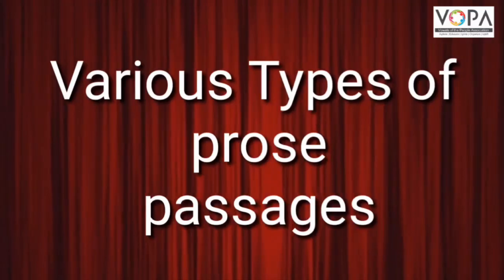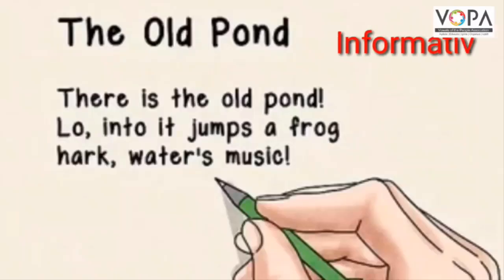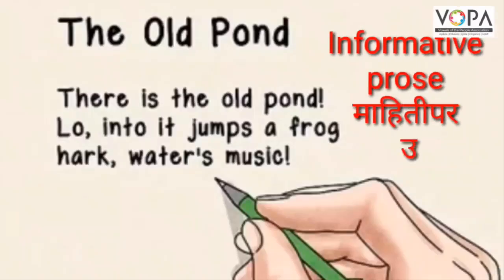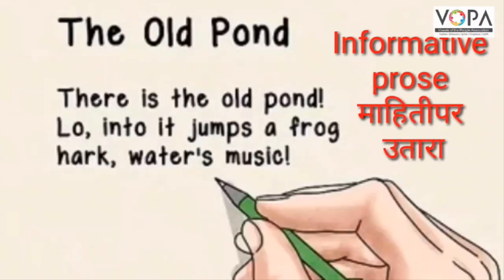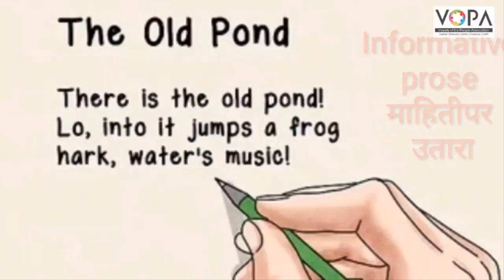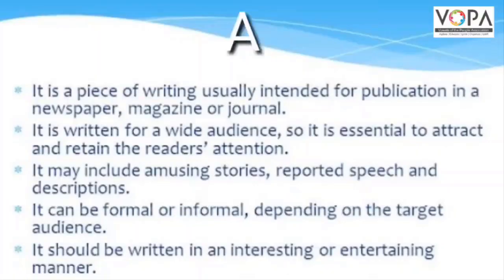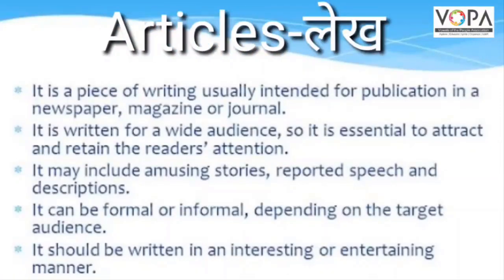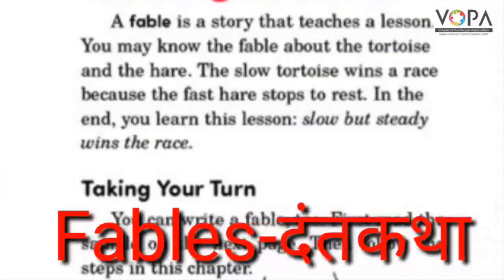8th | English | Scholarship | Prose | V2 | V-School